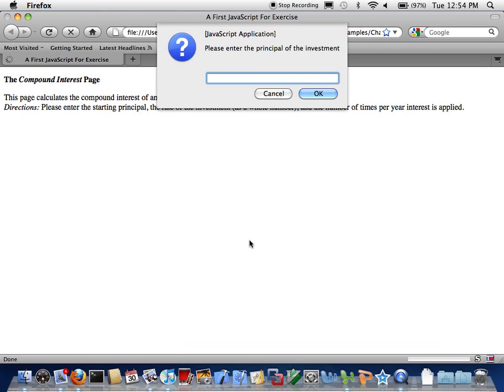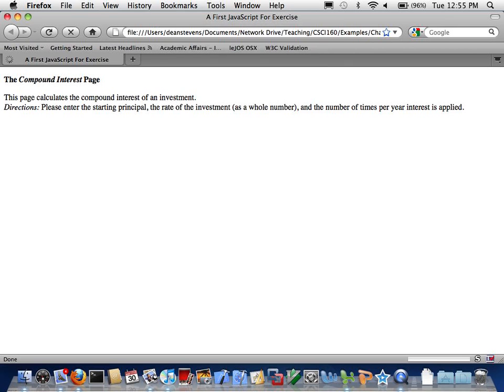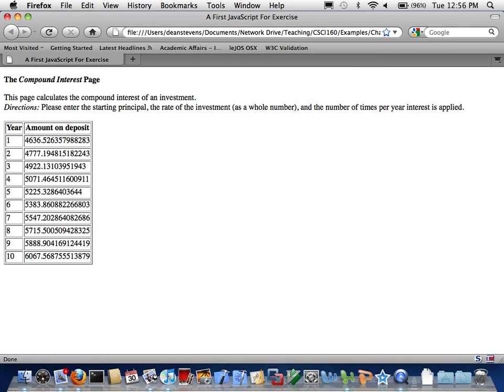CSCI160-JS For 3-30 part1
Morningside CSCI160 Class for March 30th covering JavaScript For loops